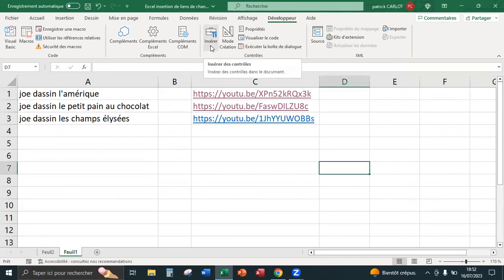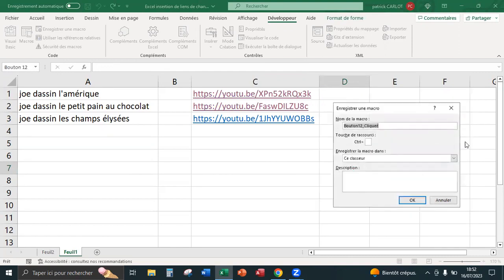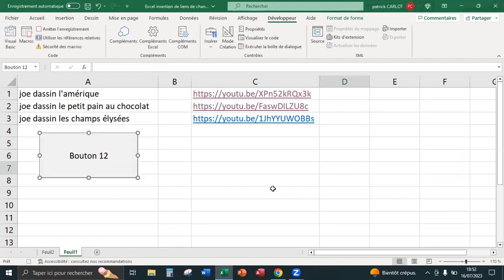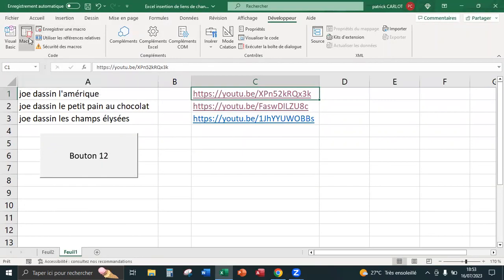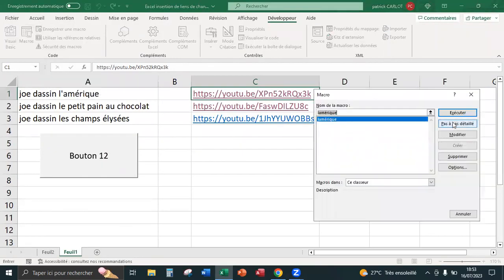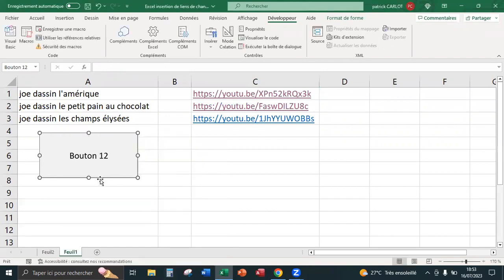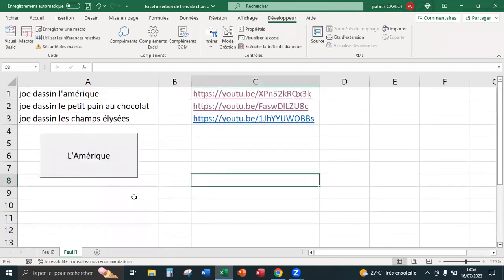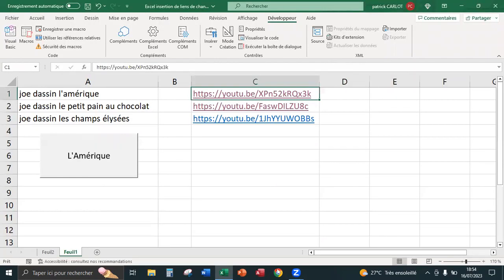Excel, création d'un bouton lié à une macro lançant une chanson audio anglais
Depuis l'onglet Développeur, création d'un bouton (formulaire de contrôle) auquel on affecte une macro qui lance une chanson.
From the Developer tab, creation of a button (control form) to which we assign a macro that launches a song.